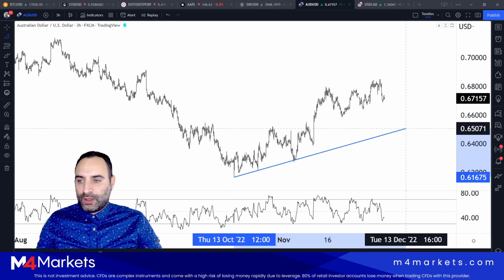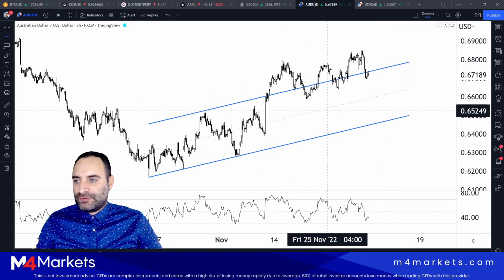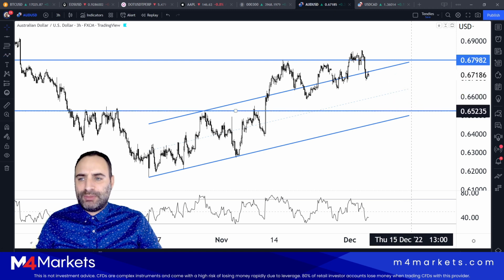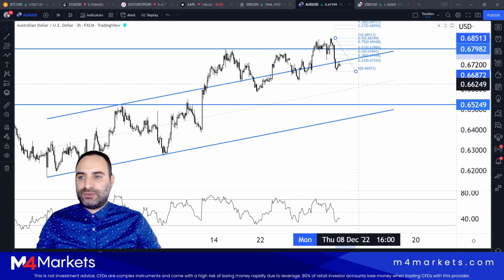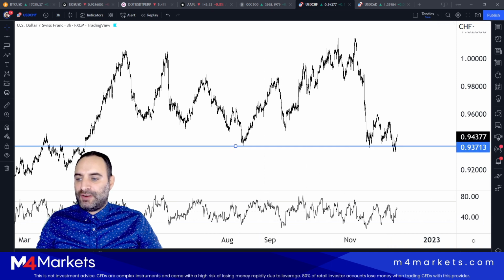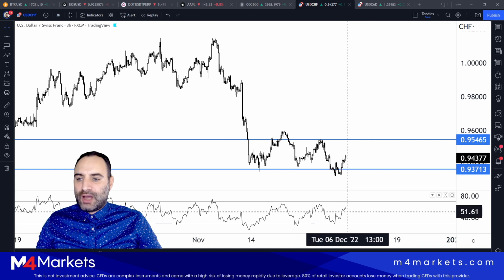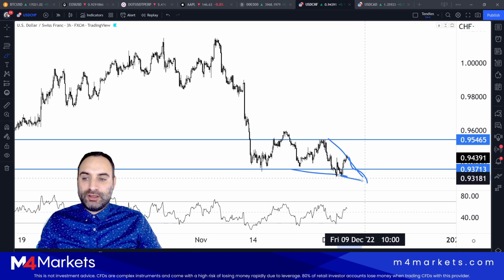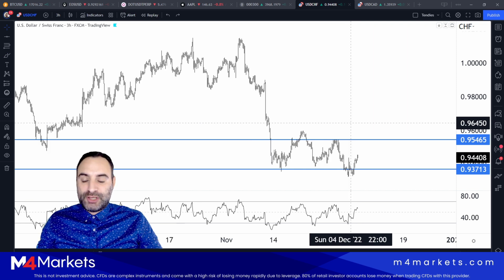M4Markets Daily Analysis: Aussie and Swissie flash interesting signal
In today's Daily Analysis Stavros Tousios will show you how double-divergence signals can often lead to decent moves.

Timestamps:
$AUDUSD 00:15
$USDCHF 02:30